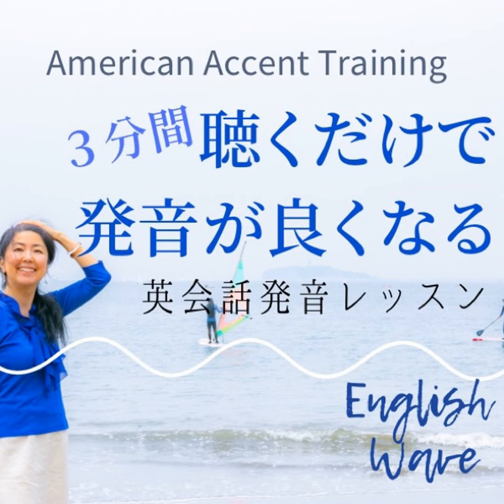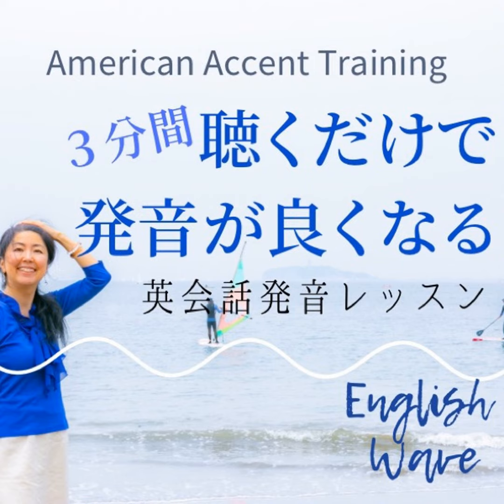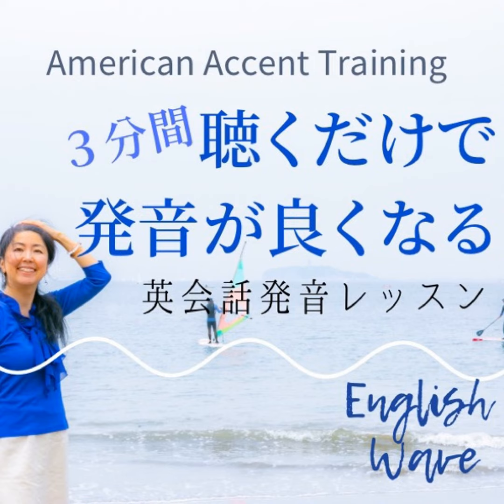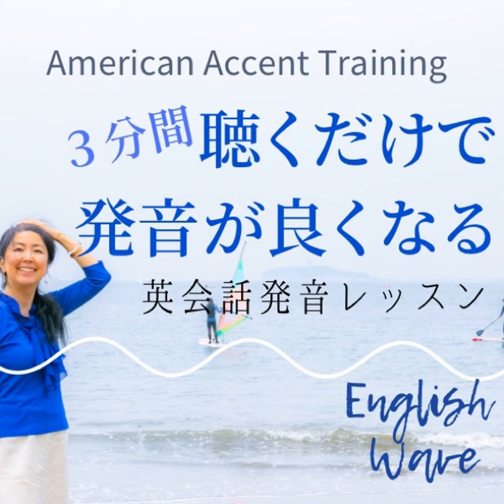前向きにあなたの英語表現力を築く！Constructive.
アメリカンアクセントトレーニング
聞く人を魅了できる英語発音講座

For daily practice, remember these tips:

１Repeat the words and sentences aloud, focusing on the correct stress and each phoneme.

２Listen to native speakers and try to mimic their pronunciation.

３Use the words in context to make them a natural part of your vocabulary.

3分間聞くだけで英語発音が良くなるポッドキャストYouTubeでも配信

stand.fmでは、この放送にいいね・コメント・レター送信ができます。